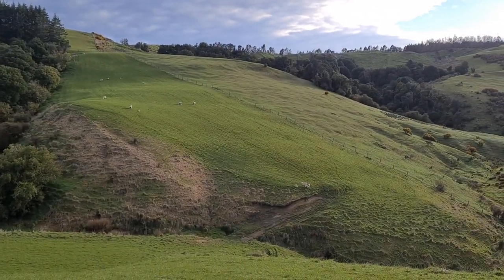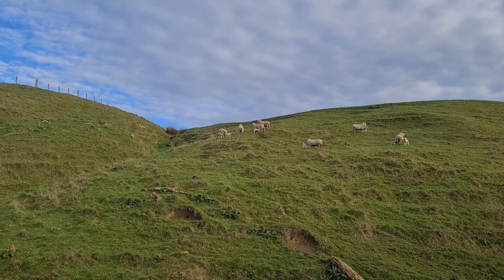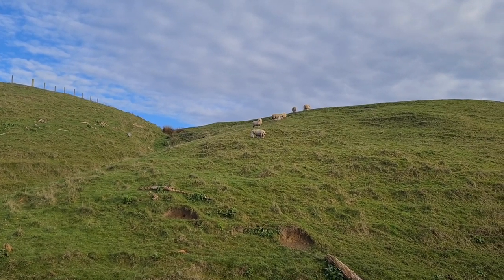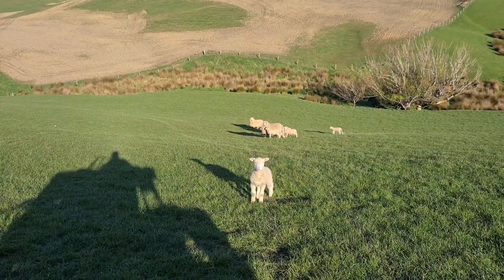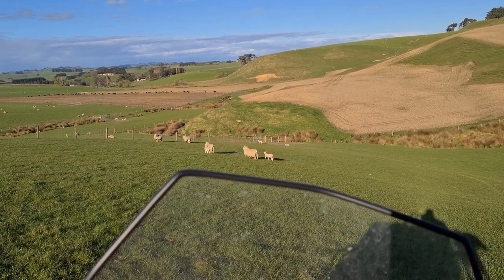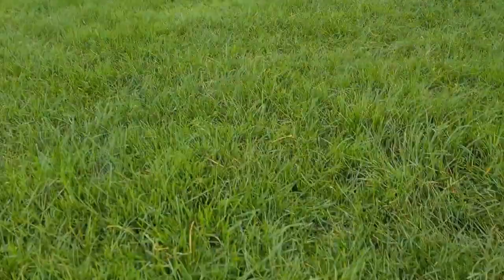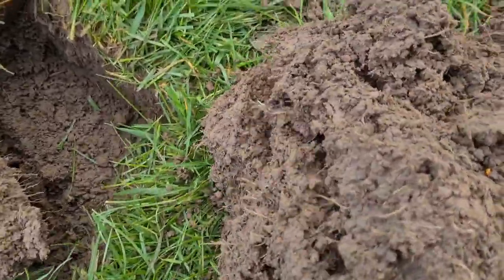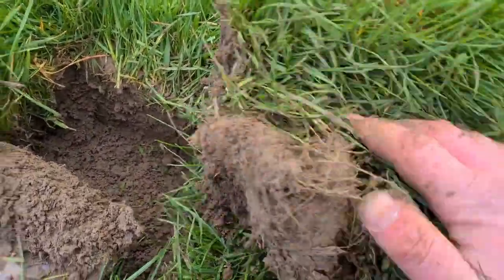My views on "Regenerative Agriculture".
A bit of a look into shedding out, removing the late lambers and ewes with no lambs from the paddocks, and then my views on regenerative ag, in response to Beef + Lamb NZ coming out in support of using it within the New Zealand brand.